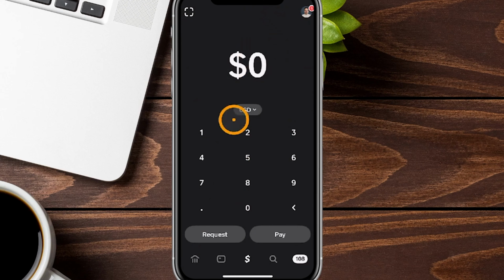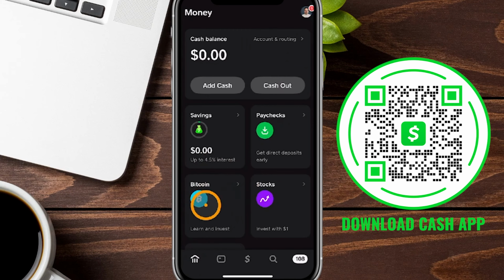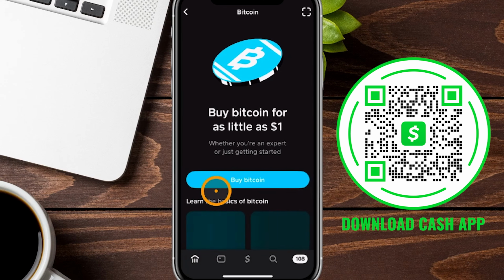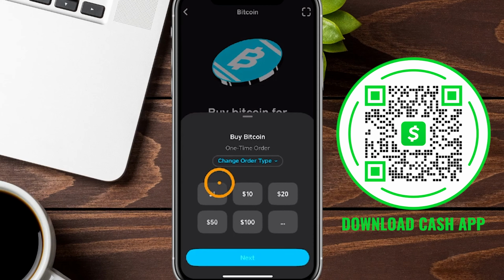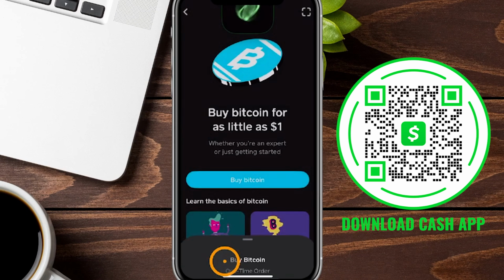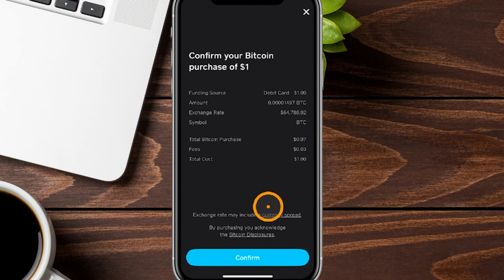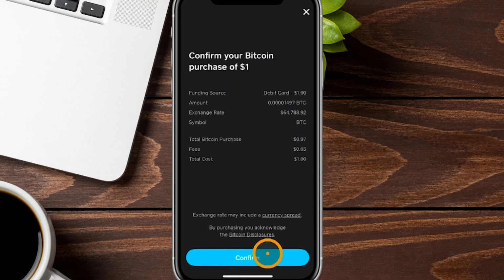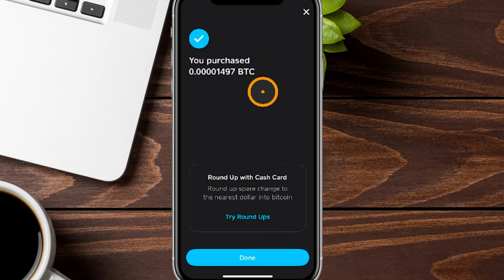How to Buy Bitcoin On Cash App (With As Little As $1)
How to Buy Bitcoin On Cash App